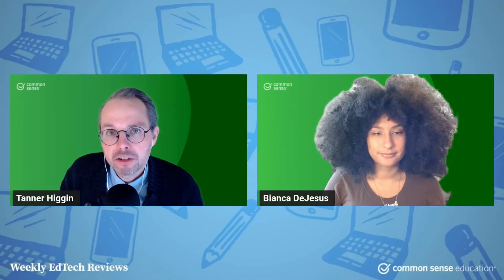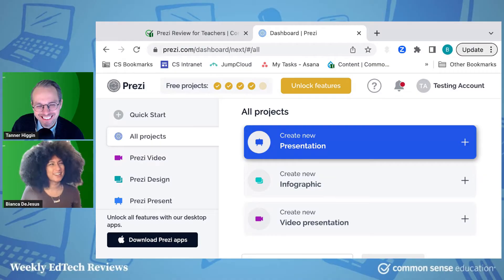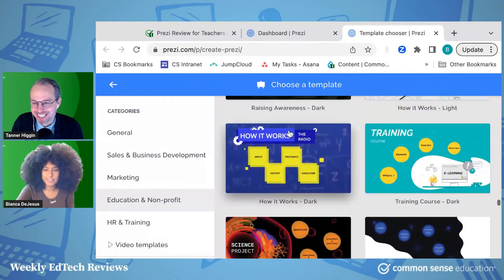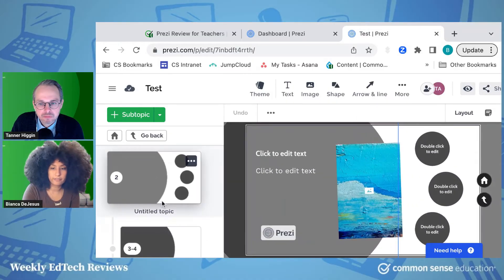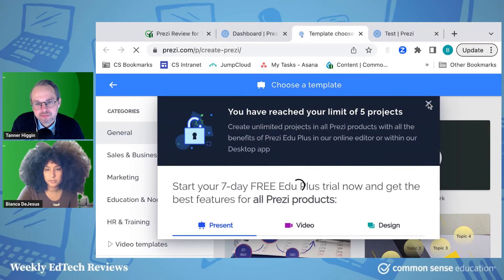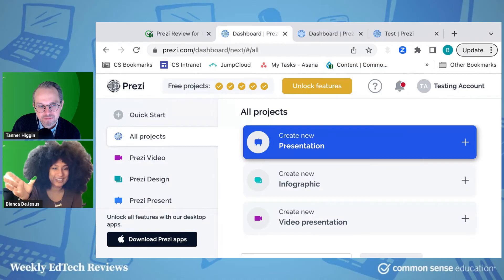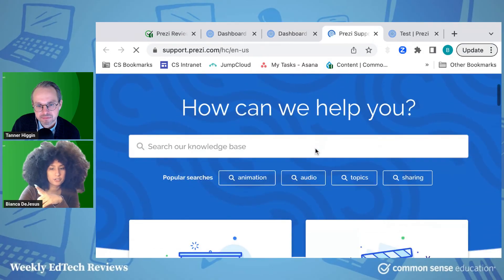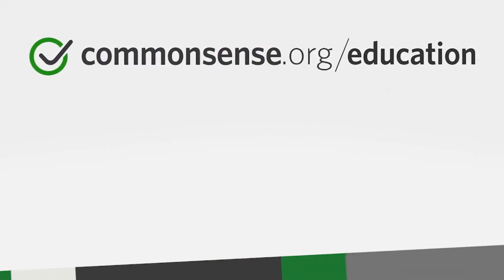Prezi: One of a Kind Presentation Tool Has Fresh Features and a New Look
Prezi is a multimedia platform where users can create slide presentations, videos, or designs to share. Whether starting from a blank canvas or using one of the templates from the site's vast library, users have many options.

For videos, there are options to create a quick recording, upload a file, or present live through videoconferencing software. Note that when importing slides, such as from Google Drive, links or videos may not transfer.

Presenters can move between their slides with or without their faces showing. The Design feature enables users to select or create content such as YouTube thumbnails, flyers, infographics, and more. Despite the complex capabilities of Prezi, the different types of content each have their own tab, so the interface remains fairly uncluttered and fun to use.

Teachers can use Prezi to highlight key points without all the distractions that regular slideshows may present. Teachers can use the tool in a traditional classroom setting to lay out key ideas, or they can design full lessons to be viewed at home either independently or through a virtual class meeting. For students, it's a great fit for presenting research in a meaningful, organized way -- or even for sharing research or passion projects.